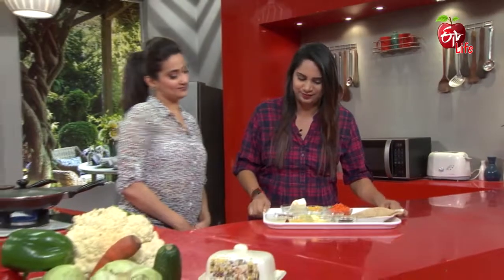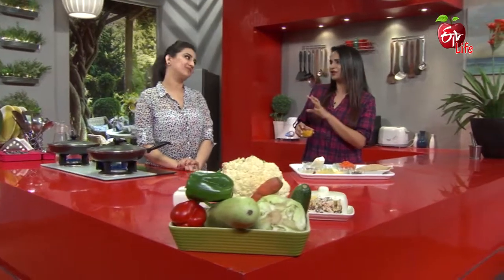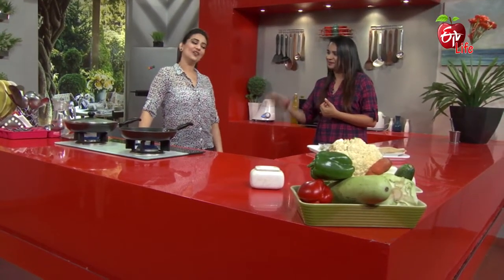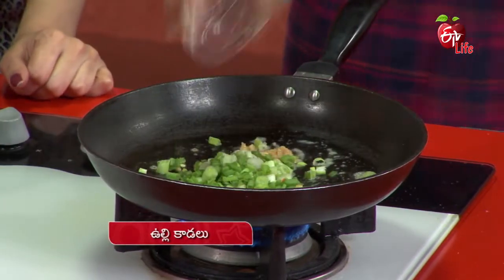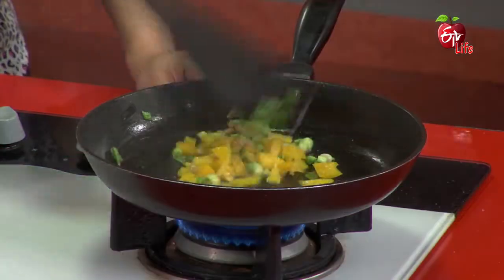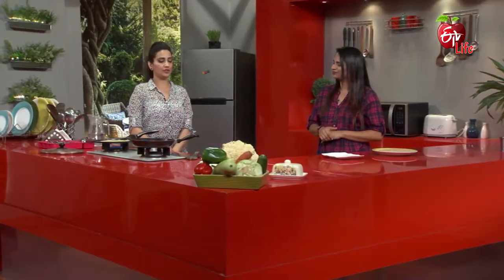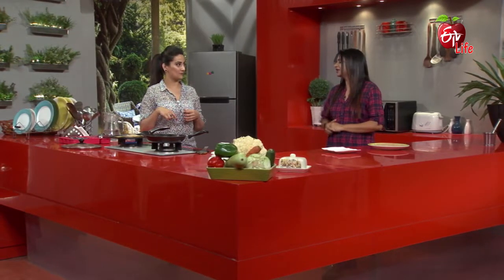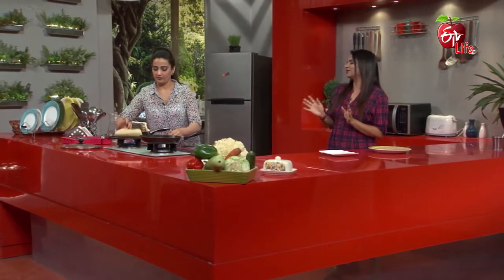Double Egg Rolls | Egg Roll Wrappers | Egg Frankie | Spring Egg Roll | Egg Roll Recipe in Telugu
Learn about healthy breakfast, perfect lunch or appropriate dinner from healthy, digestive and energy perspective. Watch experts dietician cooks make the ideal food for the best of your health. Try this double egg rolls recipe.